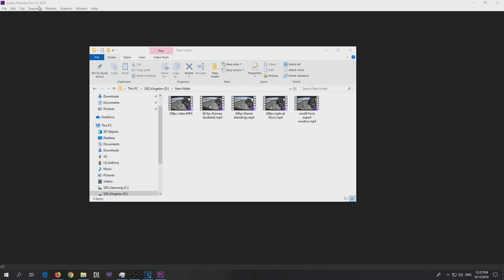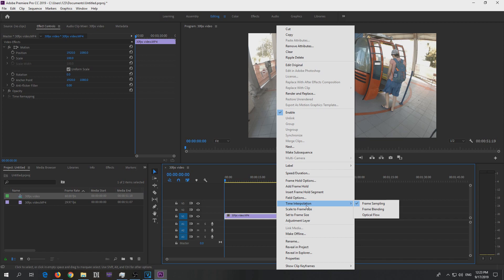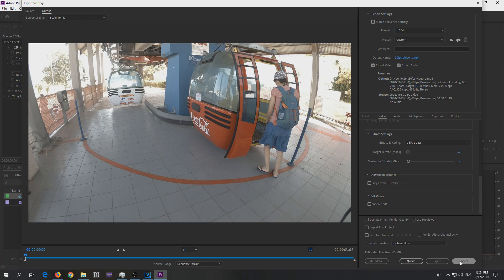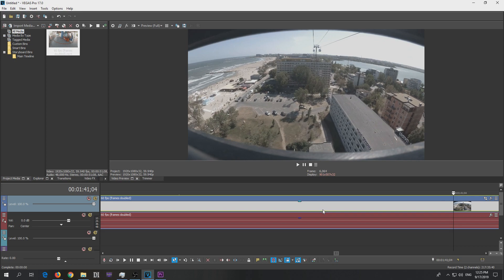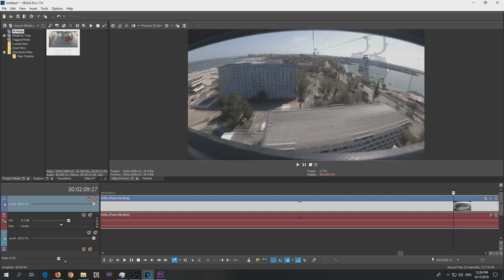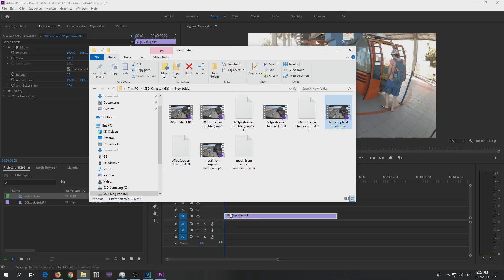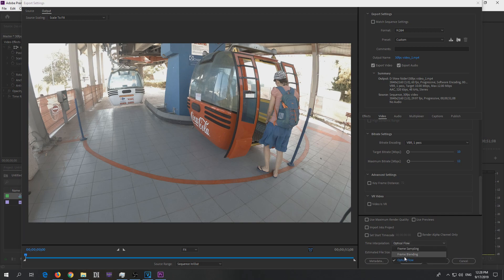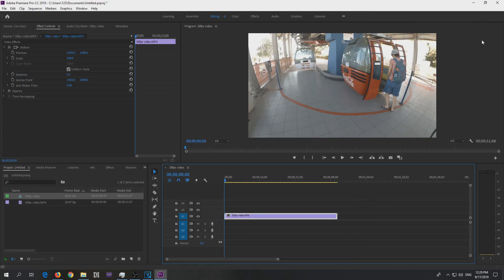How to convert a 30fps video to 60fps (Premiere Pro, Frame Blending, Optical Flow)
- Sequence, Sequence settings, at Timebase select 60.00 frames/second
- Right-click a clip on timeline, Time interpolation, select Frame blending or Optical flow
- Export video at 60 frames/second